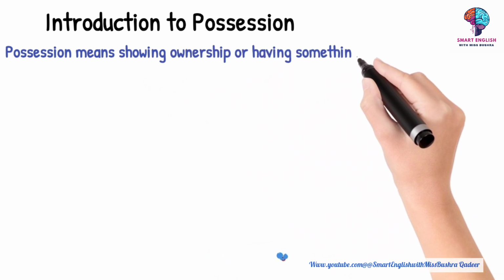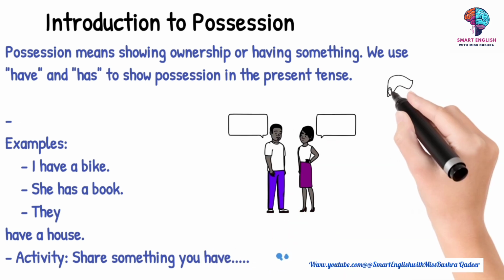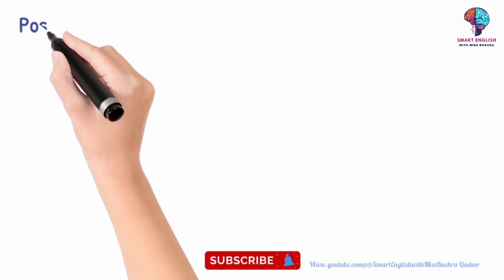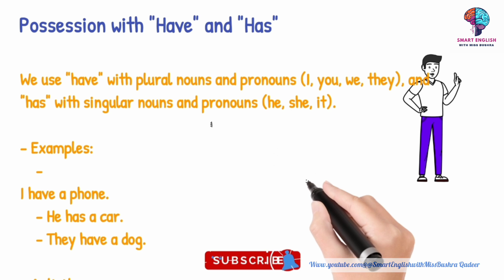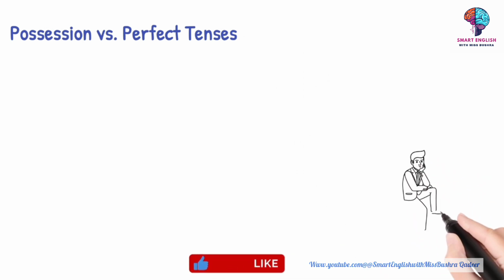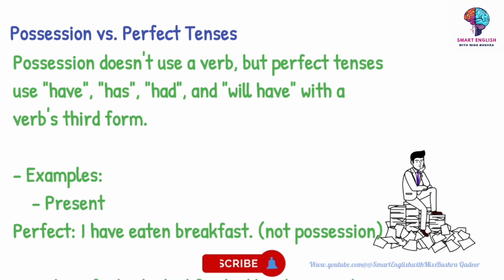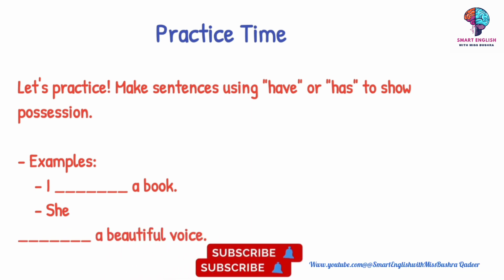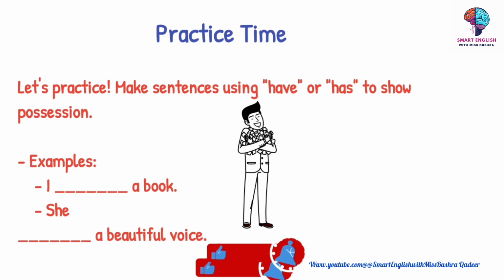Have vs Has: Master English Grammar with Easy Tricks | Spoken English Language Course | Day 25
"Boost your English skills with our tips and tricks on using 'have' and 'has' for possession! Learn when to use 'have' and 'has' with examples and practice exercises. EnglishGrammar HaveVsHas Possession"

Top Search Queries:

- When to use have and has
- Have vs has rules
- Examples of have and has
- Possession in English grammar